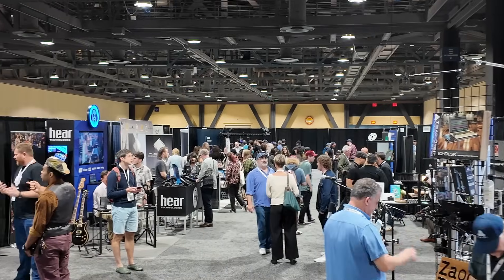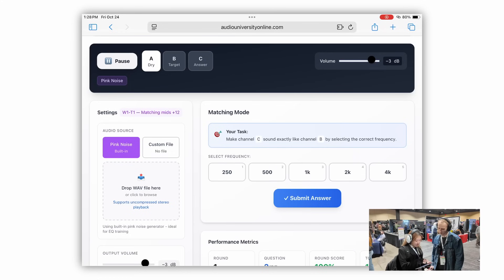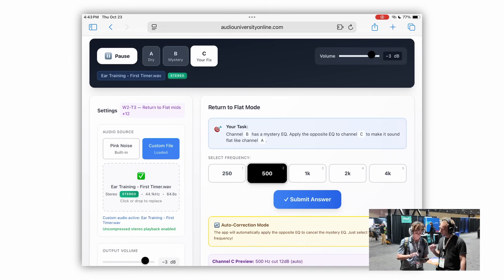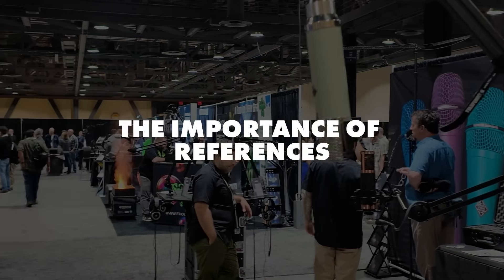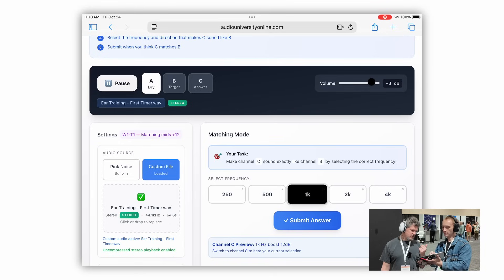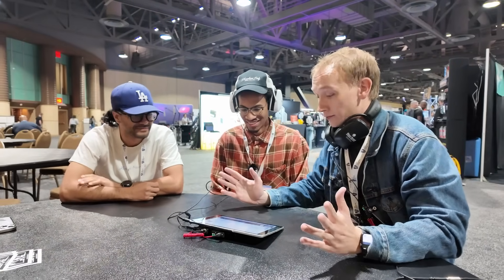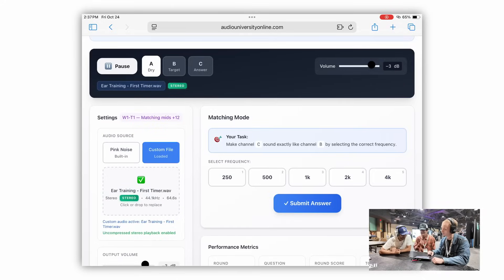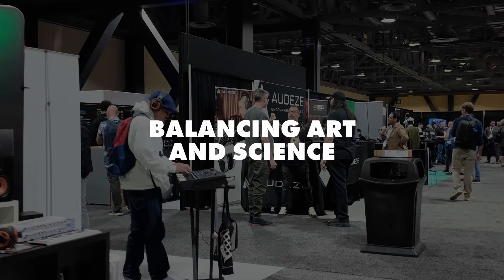How Audio Engineers Learn to Trust Their Ears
Train your ears (free tool)

Direct Sound EX-29 Plus Extreme Isolation Headphones

Thanks to Direct Sound for making this video possible.

0:00 Intro
0:22 AES Overview
0:57 Direct Sound Headphones
1:28 Ear Training Demo
2:07 Mixing Practice & Ear Training Discussion
4:47 Frequency Recognition Tips
8:22 AES Challenge
12:19 Next Video - This Ear Training Tool Taught Me How To Mix